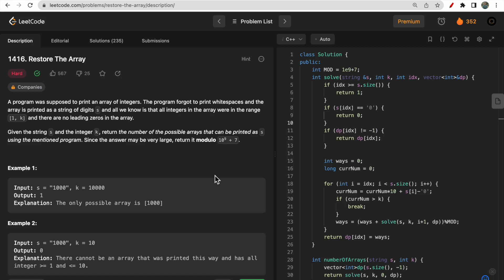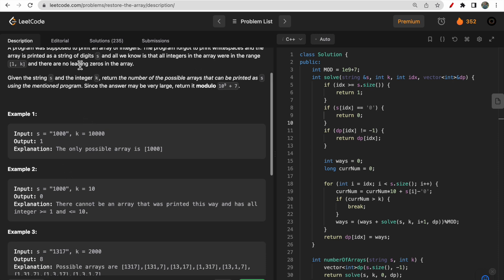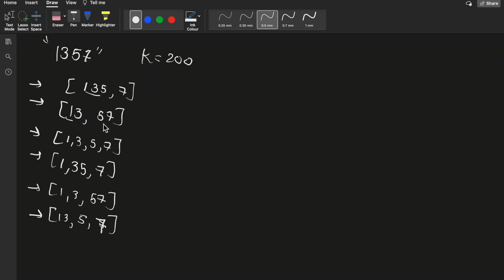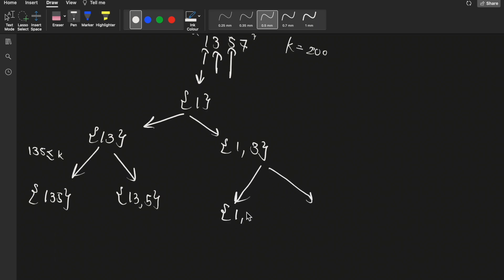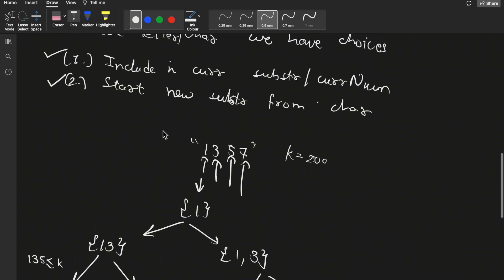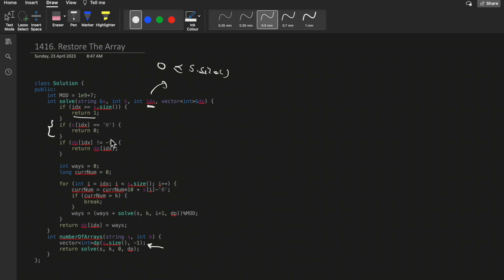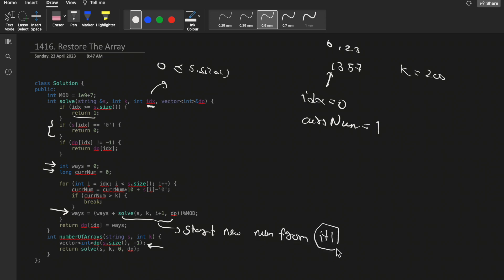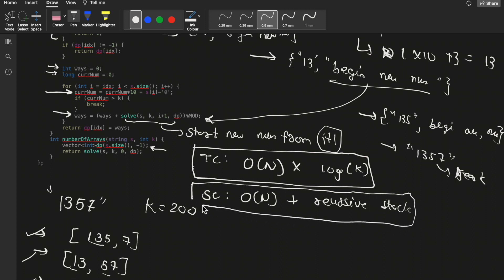1416. Restore The Array | LeetCode Daily Challenge | LeetCode POTD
0:00​ - Question Understanding
2:50 - Intuition
5:00 - Decision Tree
7:30 - Approach
9:10 - Code
12:20 - Complexity